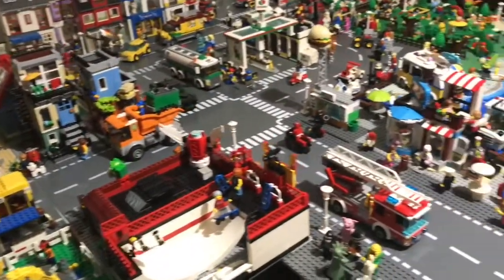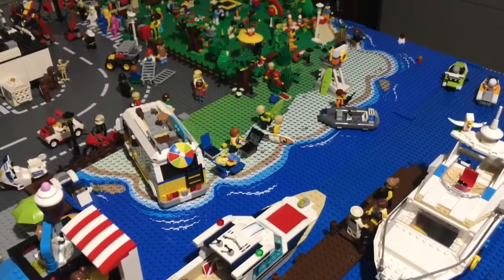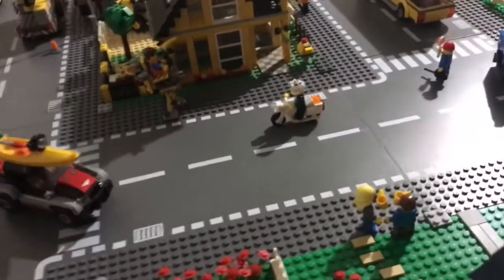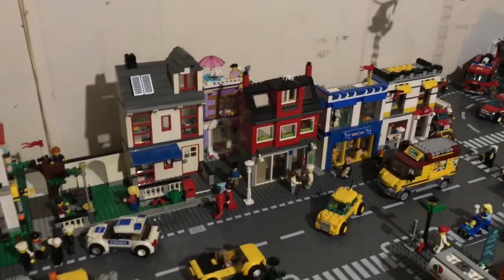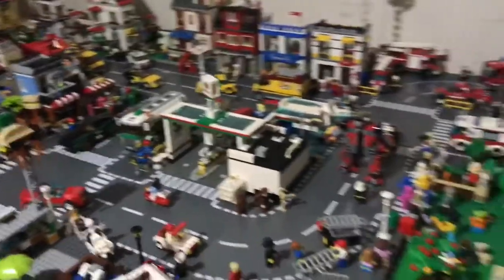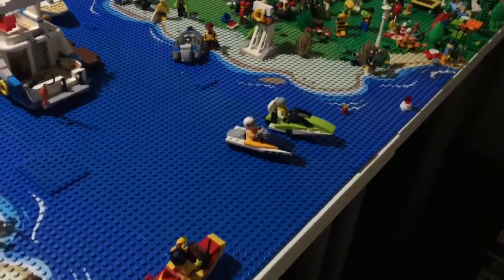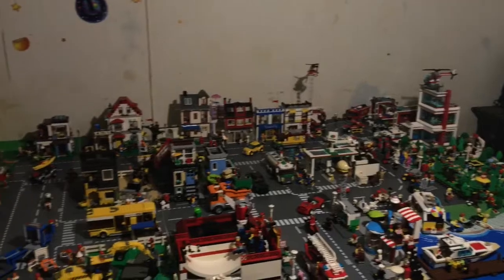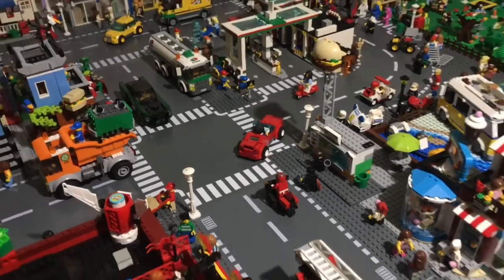Legoville Update#9: Change Is Evolution, Not Revolution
New Lego City Update - Small changes to Legoville this week, Quinns Cowls & Comic Book Cafe gets a make over, Santino’s finally has a safety rail and there has been several smaller changes as we evolve the look of Legoville... Join us on that journey today.